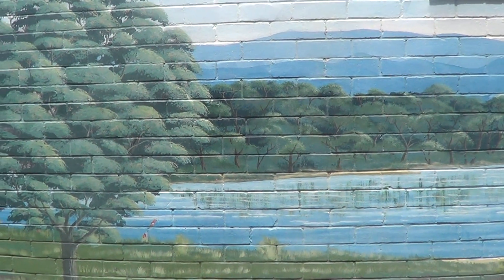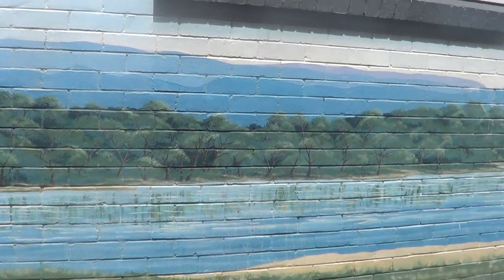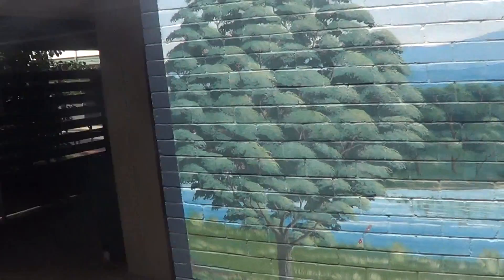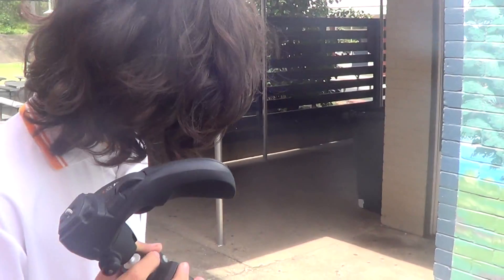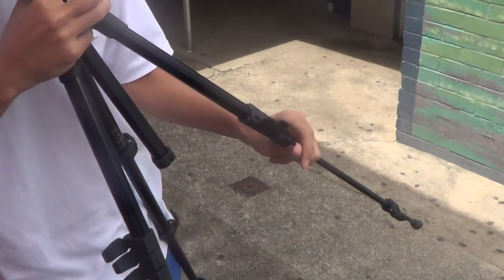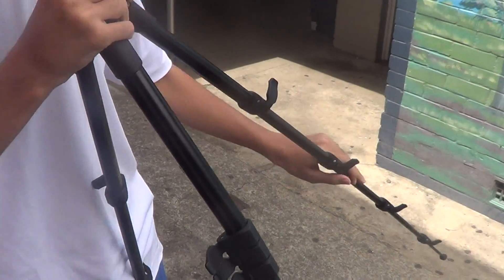How to set up a tripod By a Mexican (An Educational Film)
We observe Mexicans in their natural habitat as they prepare for mating season